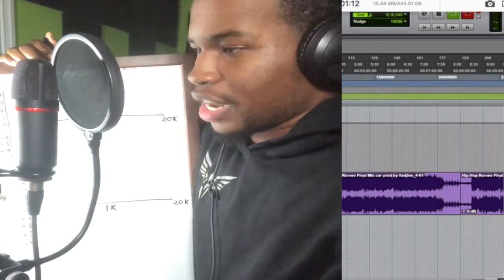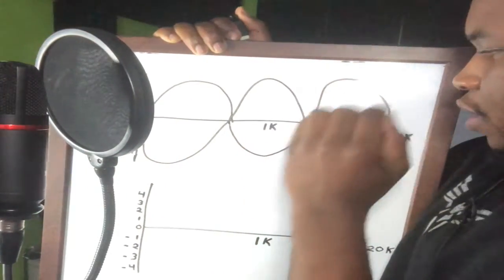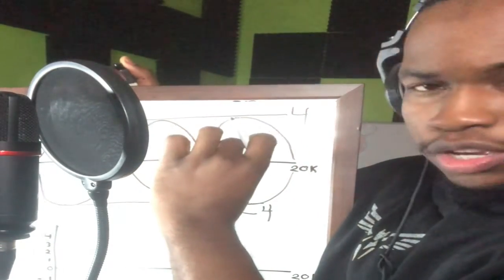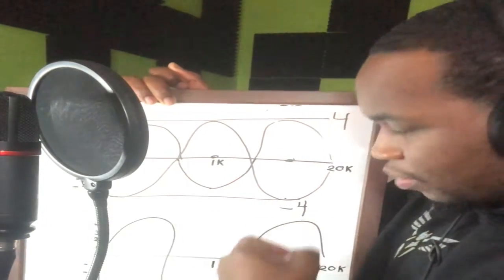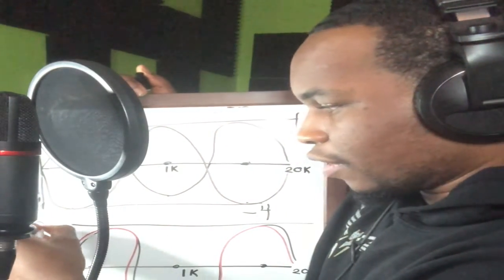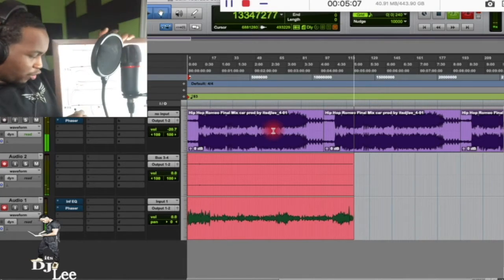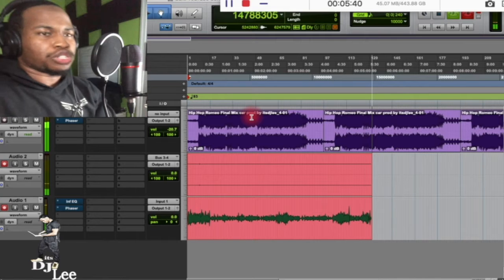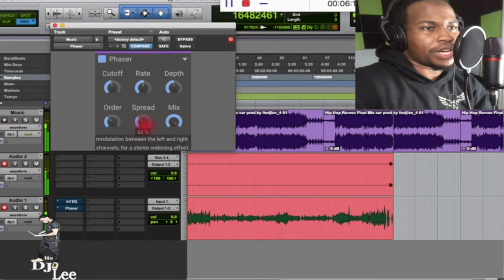What is Phasing in Music Production? Why Is Phasing Important? How to Correct Phase Issues. ItdDjLee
Are you having phase issues and just can't seen to get rid of that warped morph sound?

In this video we answer questions like:
What is phasing?
Is there such a thing as good phasing?
Sine wave cancellation explained.
Waveform doubling explained.

I Provide: Track mastering services, Audio Engineering, Dj Services
Sample Packs, Music/Beat Making. Go Now!

Apparel